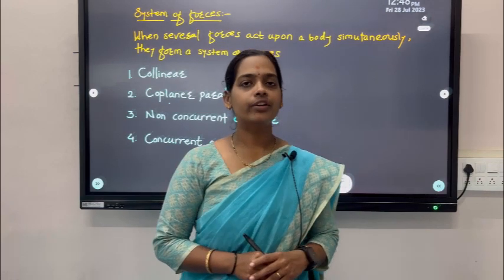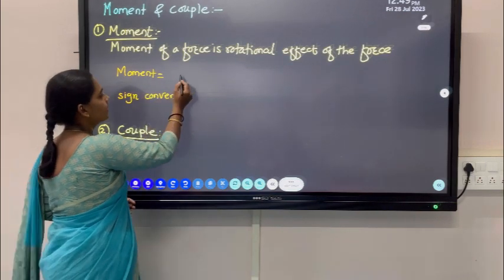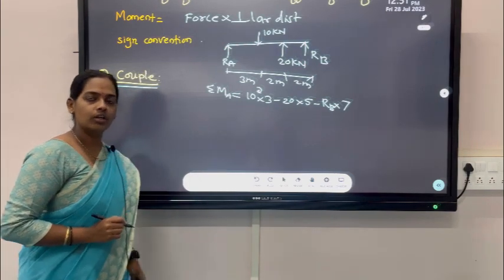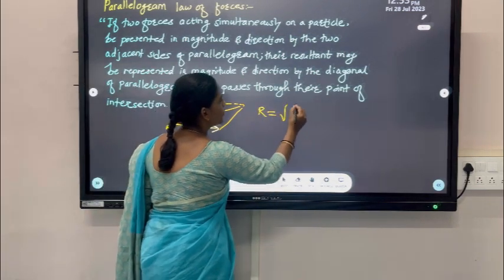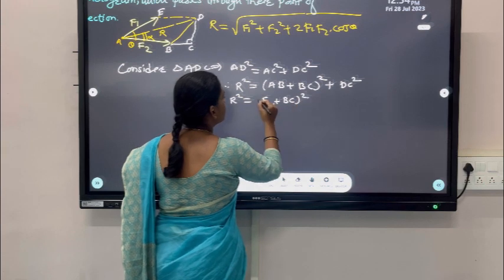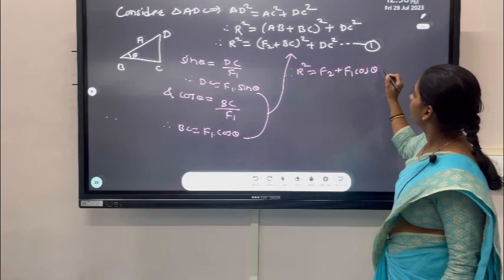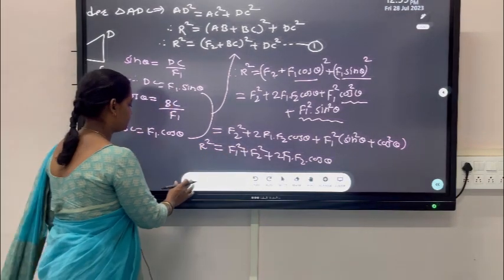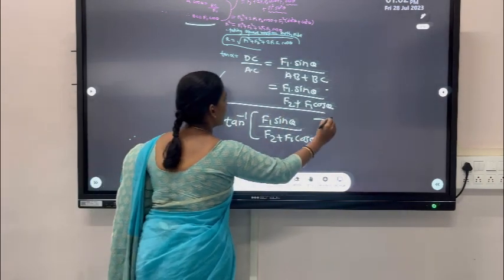moment,couple,parallelogram law of forces